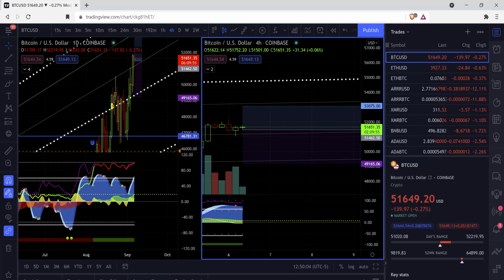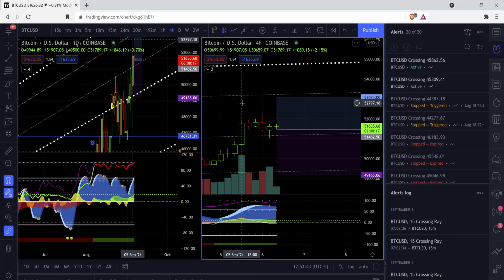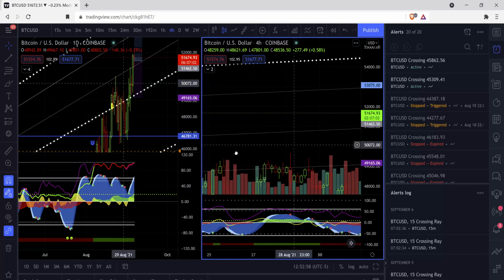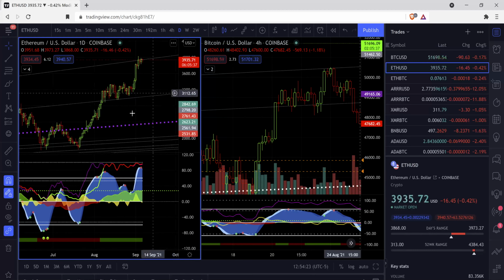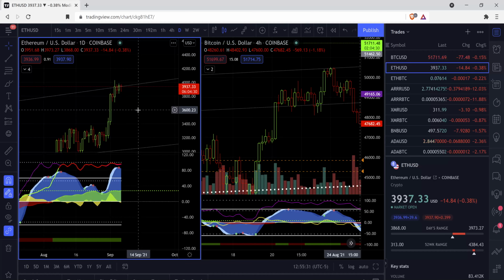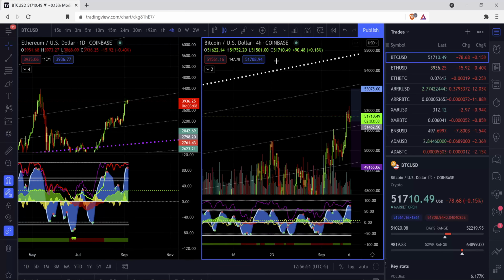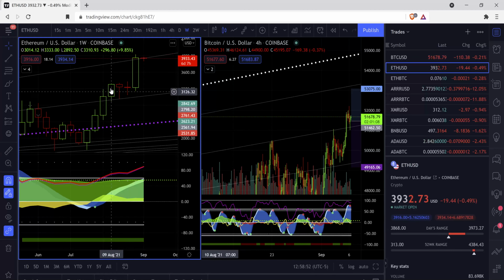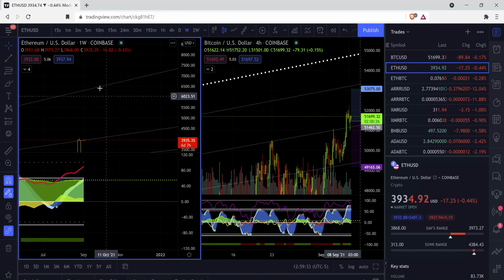Spider Line Trade for Bitcoin (BTC) and Ethereum (ETH) - MarketCipher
Hi, for more information on how spider lines work, please see CryptoFace's channel.

Please do not take this as financial advice. Thanks!